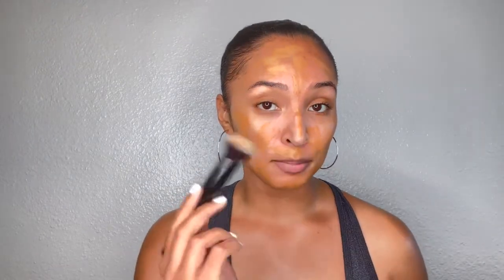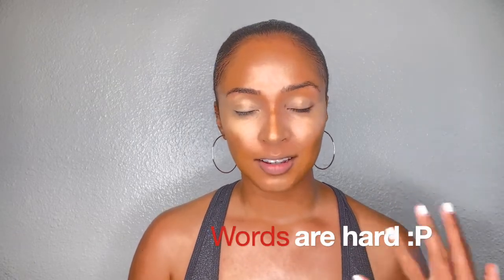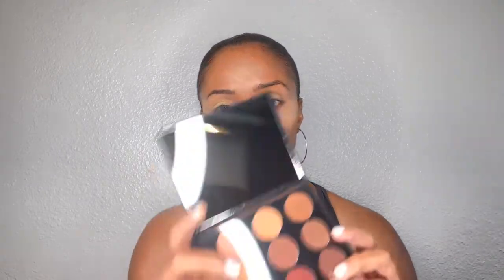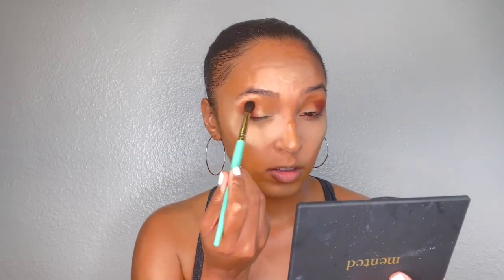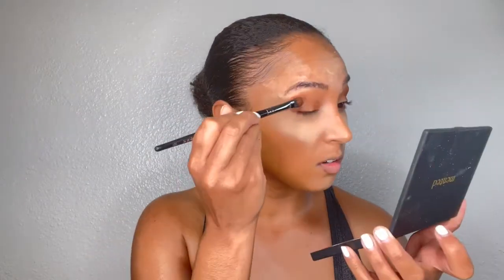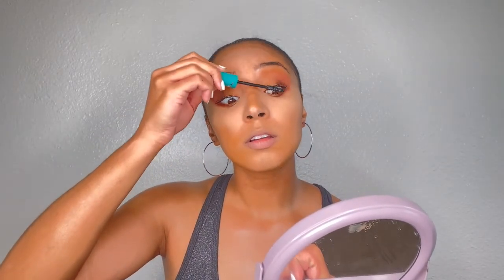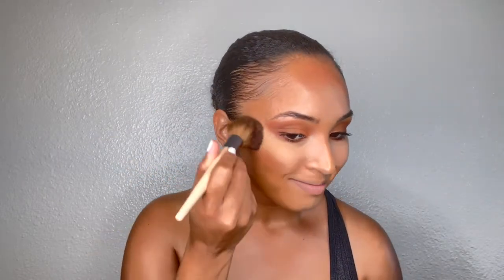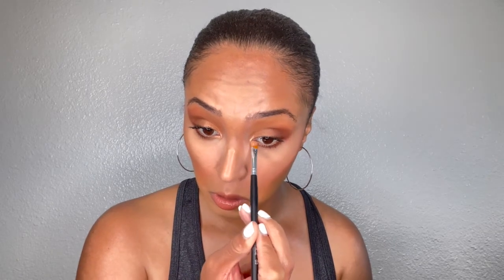EVERYDAY MAKEUP TUTORIAL USING MENTED COSMETICS PROTUCTS (BLACK-OWNED BRAND)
PRODUCTS USED

SKIN BY MENTED (FOUNDATION STICK)
SHADE: T20

BLUSH
SHADE: PEACH FOR THE STARS

BRONZER
SHADE: VACAY

SEMI-MATTE LIPSTICK
SHADE: PEACH PLEASE

SKIN SILK LOOSE-SETTING POWDER
SHADE: LIGHT/TAN

THRIVE CAUSEMETICS
LIQUID LASH EXTENSIONS MASCARA
SHADE: BRYNN (RICH BLACK)